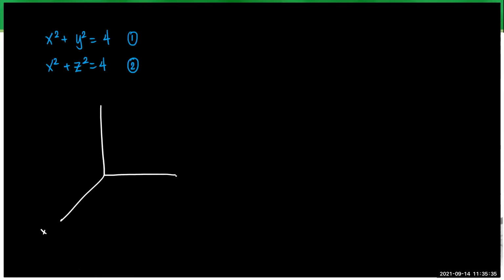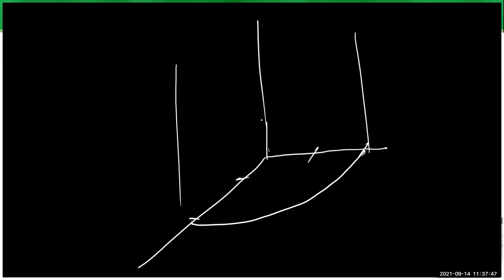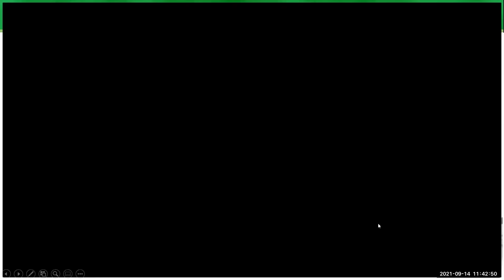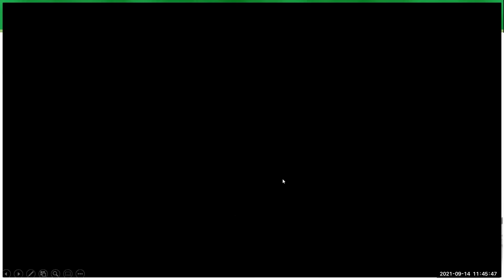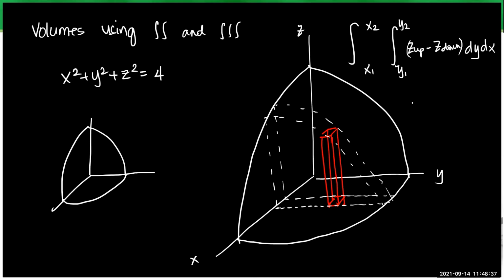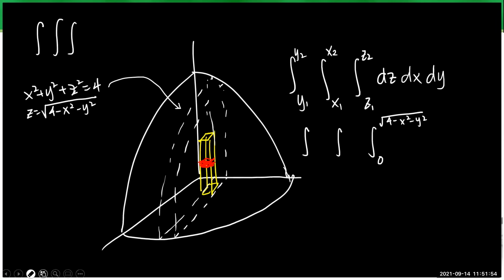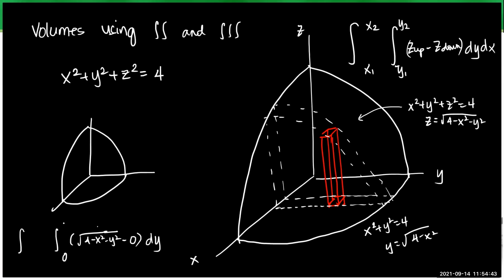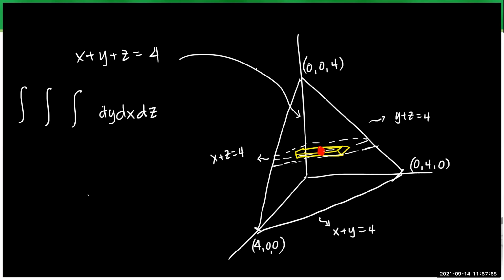Volumes of Solids Using Integrals (Lecture 4.5) - Integral Calculus